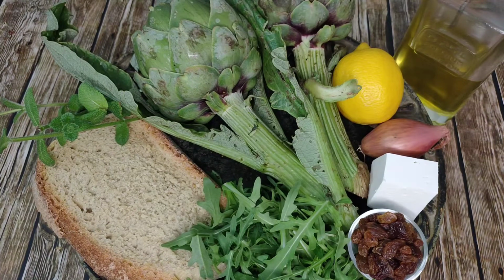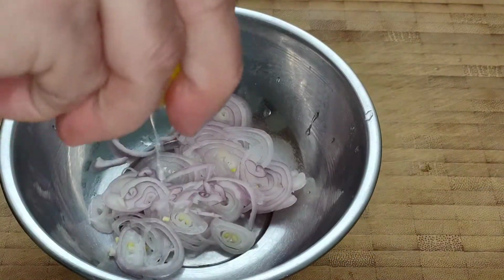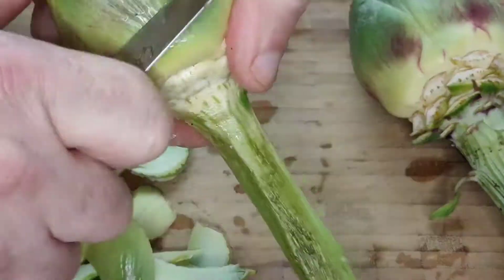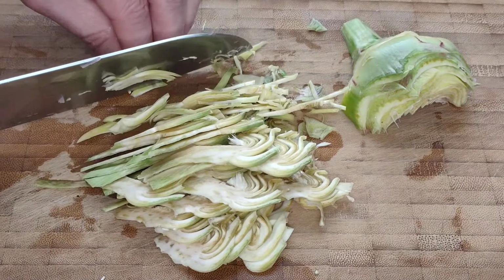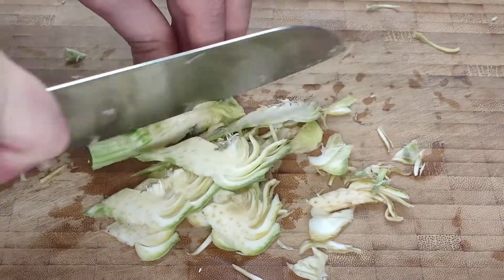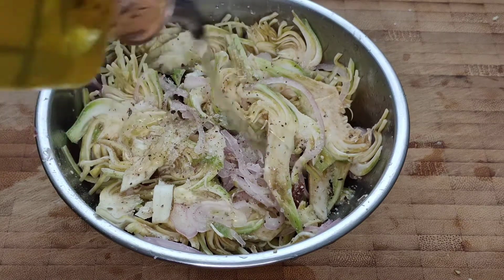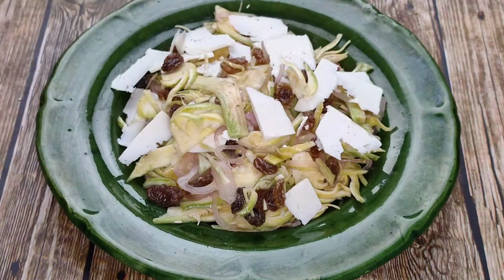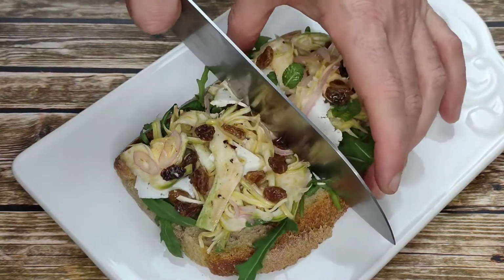Wonderful Artichoke Salad! So easy and so delicious!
Artichoke salad with shallot, mint, lemon, raisins and salted ricotta... absolutely delicious!